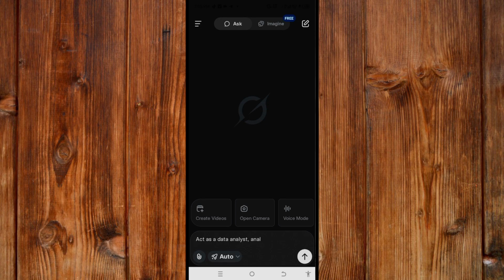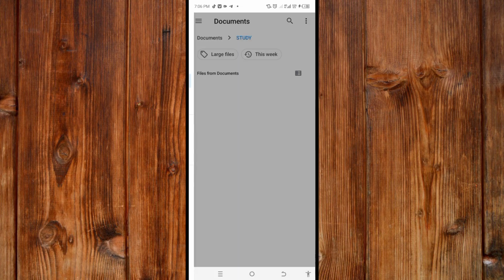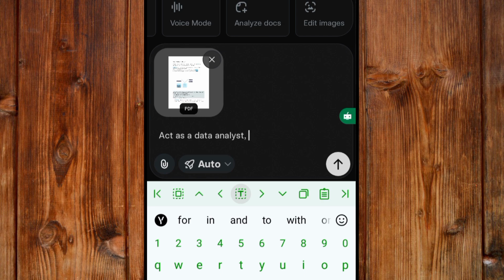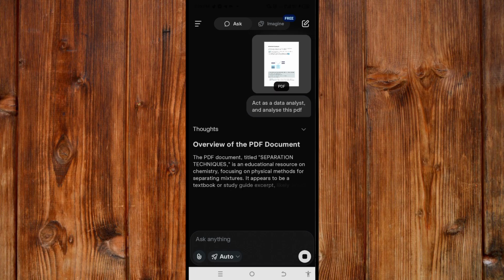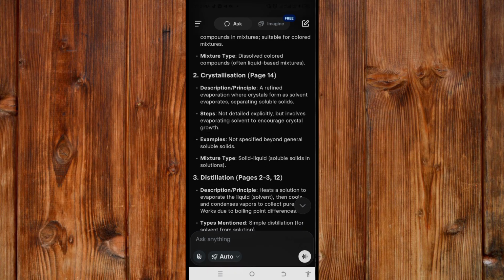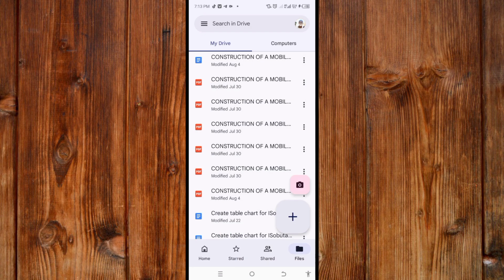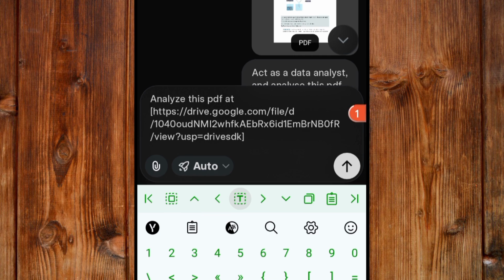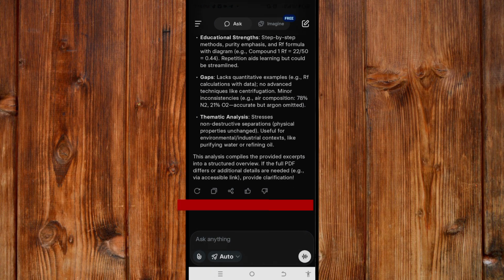How To Use Grok Ai For File Analysis (Smartest Ai advisor Tutorial)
📂 Want to know how to analyze files with Grok AI? In this step-by-step tutorial I’ll show you exactly how to upload and process documents, PDFs, and other files using Grok AI for quick insights and smarter decisions.

Whether you’re a student, researcher, or business owner, this guide walks you through everything you need to know to get the most out of Grok AI’s file analysis features.

👉 In this video you’ll learn:

How to upload and analyze files in Grok AI

Tips for getting accurate answers from your documents

Best ways to use Grok AI for research, study and productivity

[Timestamps]:
00:00 Intro
00:11 Step 1 How to analyze files grok ai
01:34 Step 2 How to analyze file using it link grok ai

Give Grok Clear Instructions:

Tell Grok exactly what you need. For example:

“Summarize this document into key points.”

“Extract all email addresses from this text.”

“Analyze this CSV and show the highest sales per region.”

“Compare the two attached files and highlight differences.”

Break large files into sections if the upload size is limited.

Always specify the type of file and what you want extracted or analyzed.

Use clear prompts like “Act as a data analyst” or “Act as a legal expert” before giving the file content.